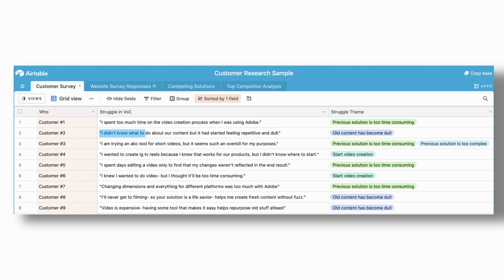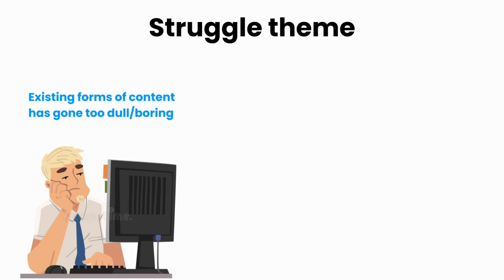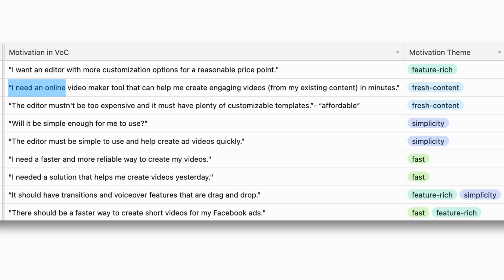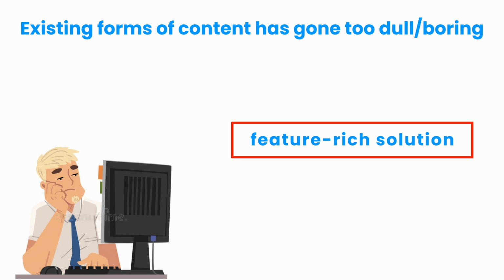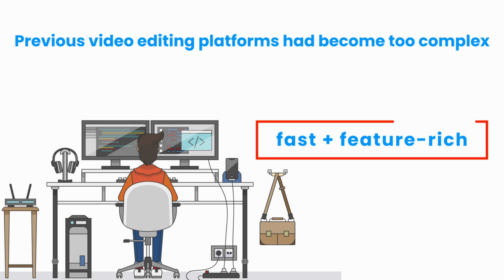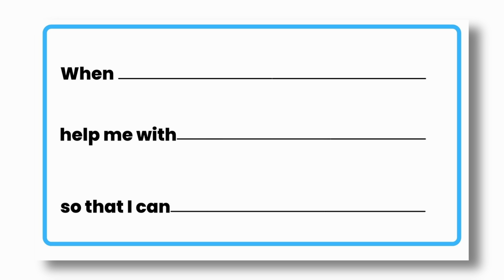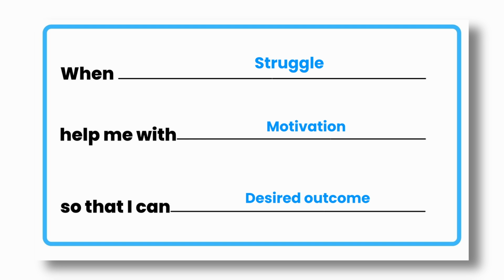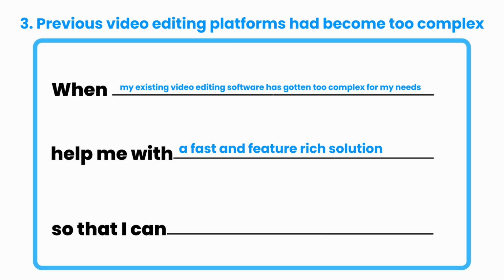The Key To Understanding Your SaaS Target Audience (Using JTBD theory)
In this tutorial, I break down the exact steps you can use to understand the target market that you should go after.

I talk about how you can use customer research and the insights gathered from it to distill down the top 2-3 different types of audiences you can go after.

You can also write your customer job-to-be-done statements to have clarity on what are the desired outcomes different types of customers are looking to achieve using your SaaS product.

You can then understand the market that you’ve to go after and the type of audience your SaaS company should focus on to get the maximum ROI.

PS: You can check out our free training on the steps to scale your SaaS startup